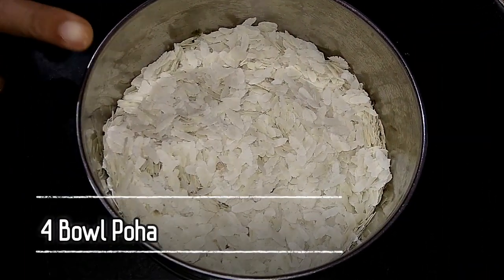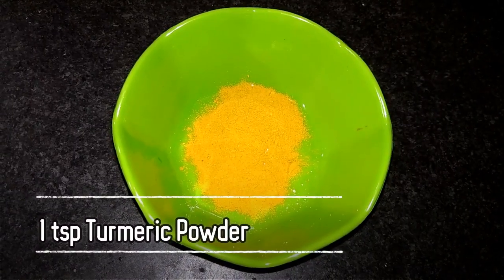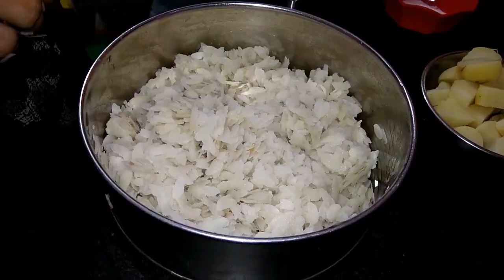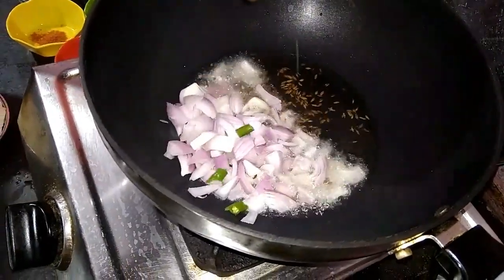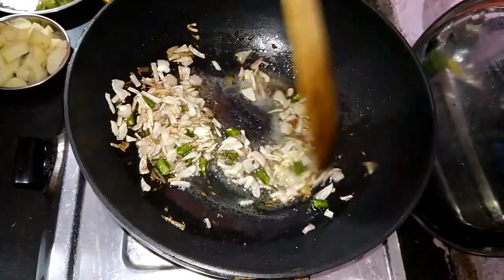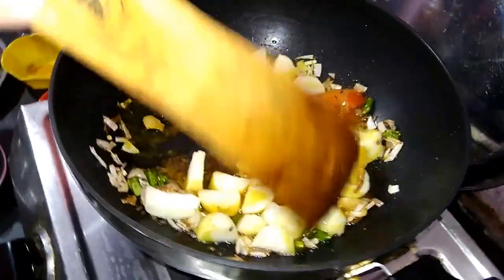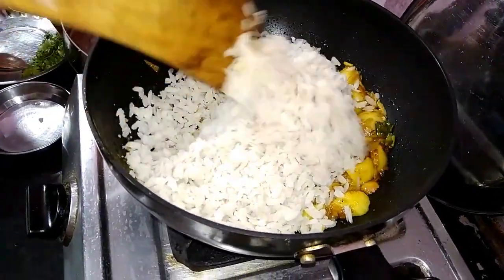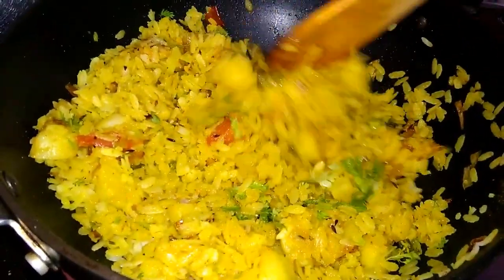खिला हुआ टमाटर का पोहा बनाने की विधि। Tasty Tomato Poha Recipe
Friends, aj me apke liye breakfast me taamater alu poha lekar ai hu, bahut hi majedar tasy, delicious banta he, ise ap jarur try kare..                                  Friends today our country is struggling with "CORONAVIRUS".
In such a situation, as a citizen, we should support each other.
Today there is a need to be a true patriot by moving beyond party policy.
God has given us the opportunity to be a true human being by giving these
signs that we do not have to lose.
So let's do the duty of humanity and kill Corona... THANKS TO ALL

दोस्तों आज समूचा विश्व कोरोना के गंभीर संकट से जूझ रहा है. इस संकट के चलते हमारा देश भी इससे अछूता नहीं रह गया है. हमारी सरकार हर संभव प्रयास कर रही है ऐसे में हमारा भी दायित्व बनता है कि हम भी प्रशासन का पूरा सहयोग करें. कोरोना से बचने का एक ही तरीका है की हम लॉक डाउन को सफल बनायें और अपने घर से किसी भी स्थिति में ना निकले ये हमारे, हमारे परिवार के, हमारे देश के एवं समूचे विश्व के हित में होगा. आपसे सहयोग की अपेक्षा है.